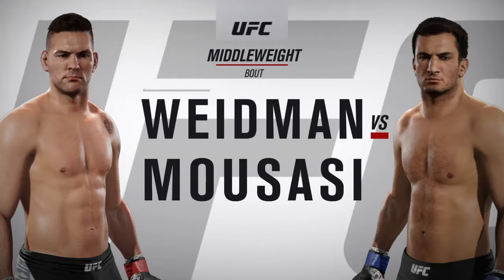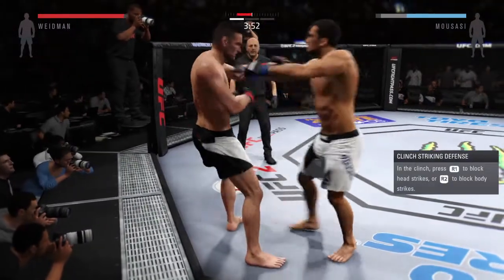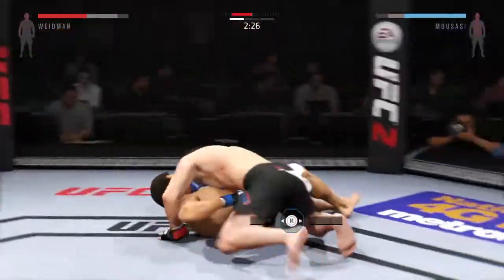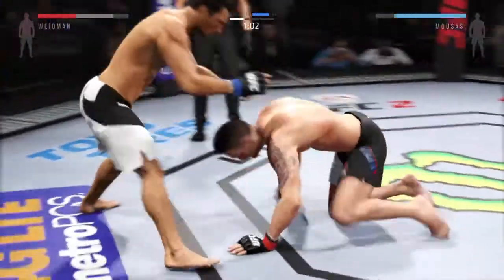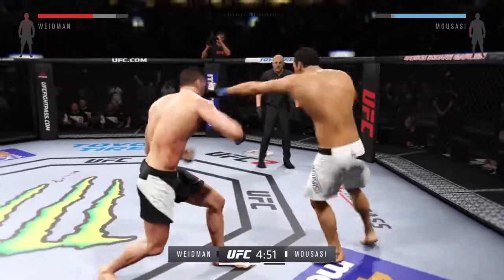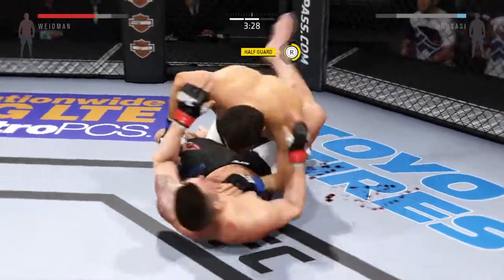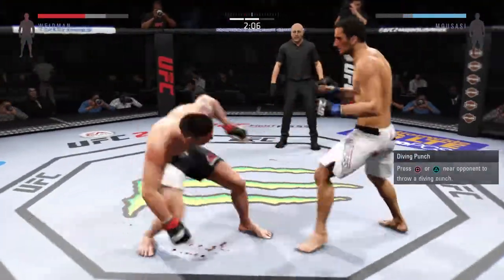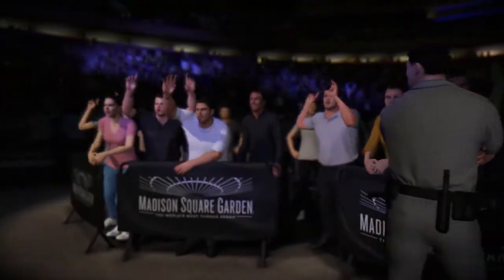Chris Weidman vs Gegard Mousasi